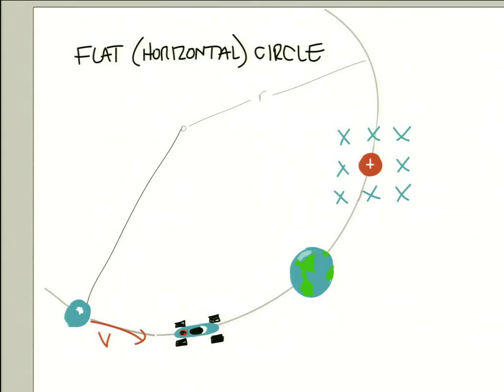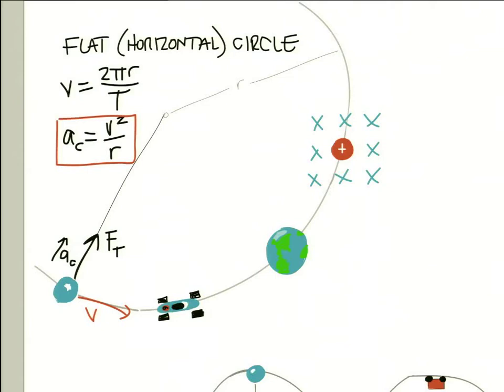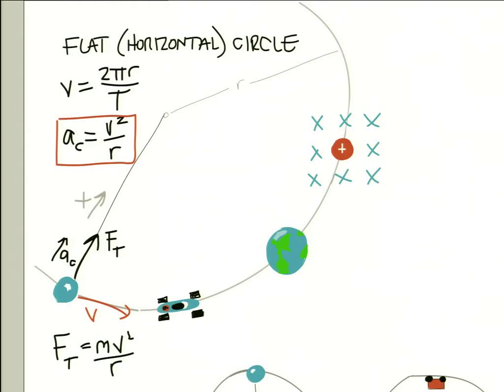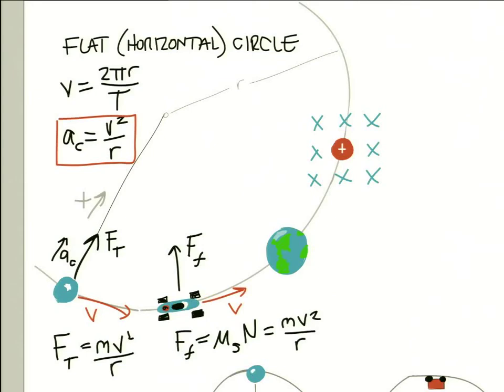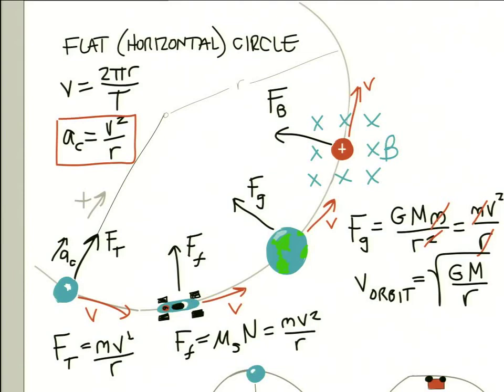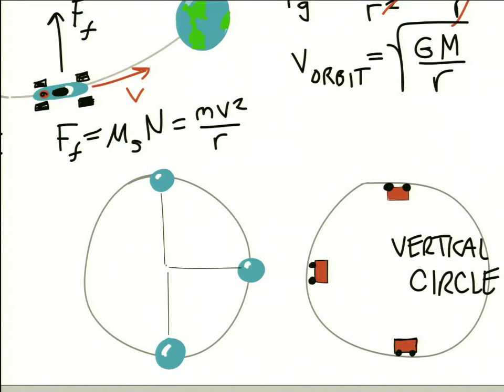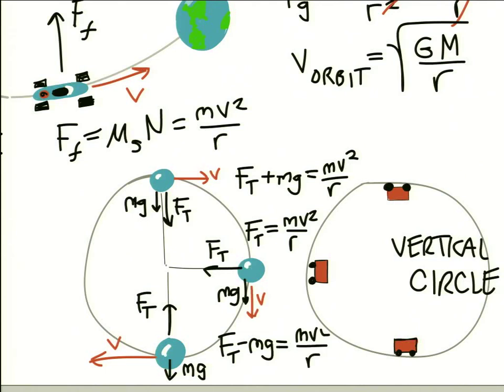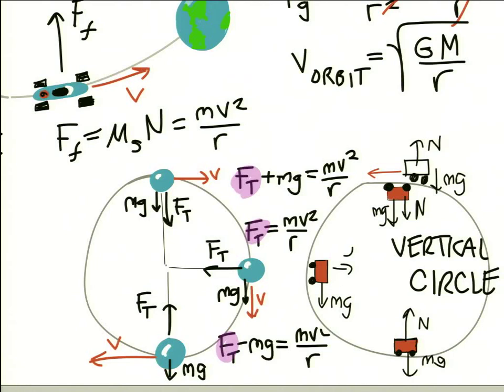AP Circular Motion Review